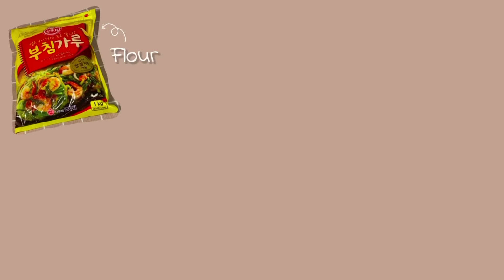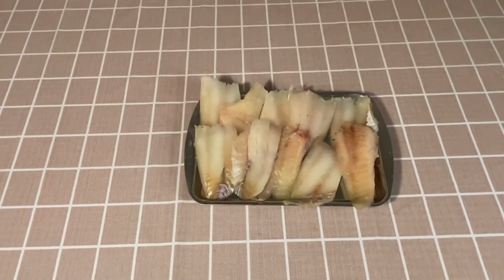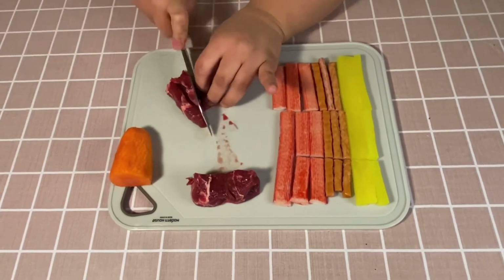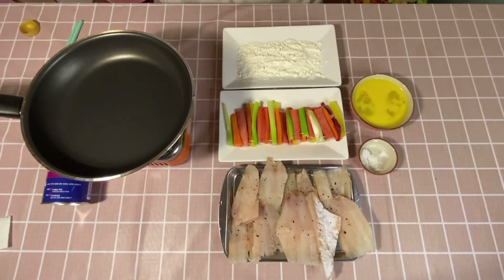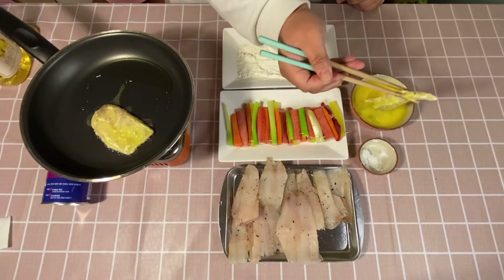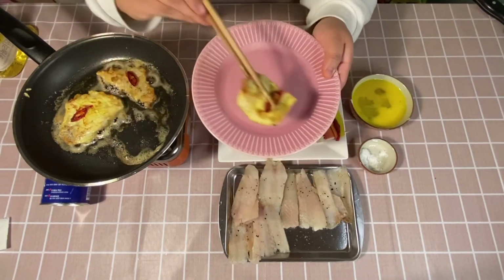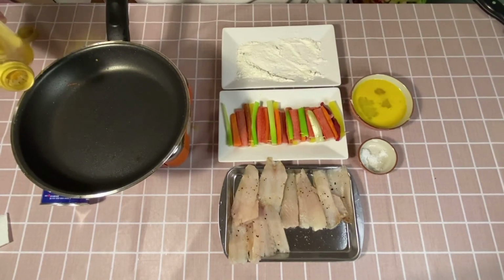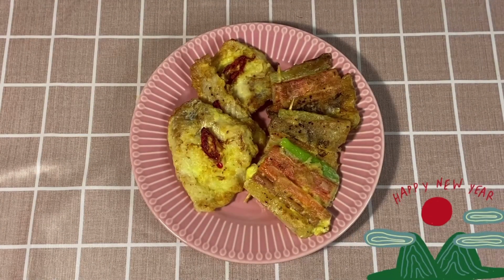Korean New Year’s Day Series #2 : Dongtae Jeon (Frozen Pollock Jeon), Sanjeok